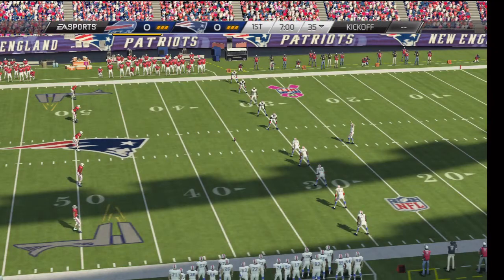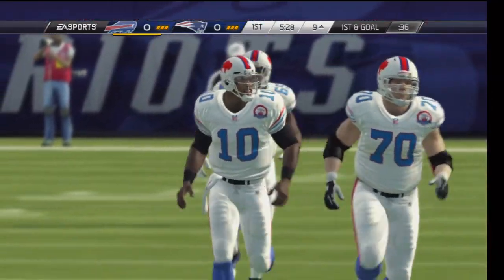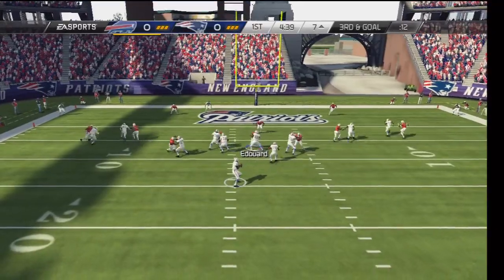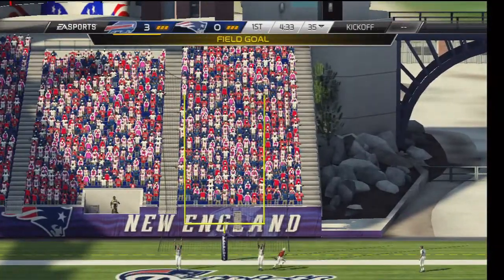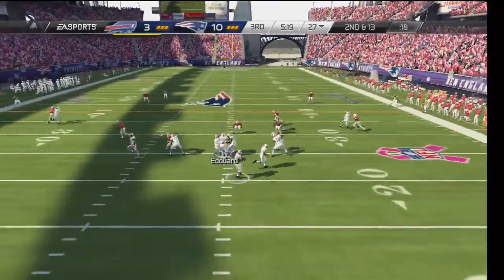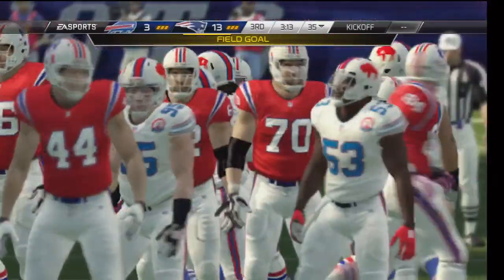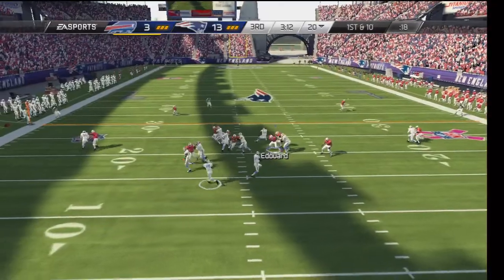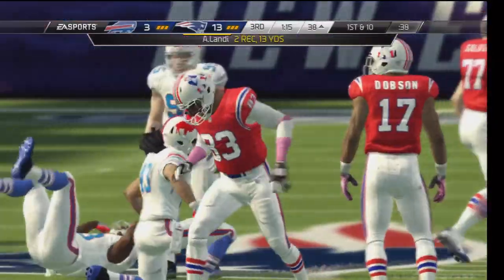Bills vs Patriots Week 5